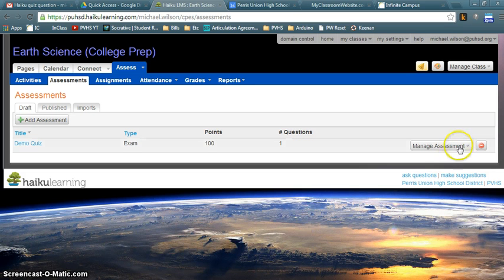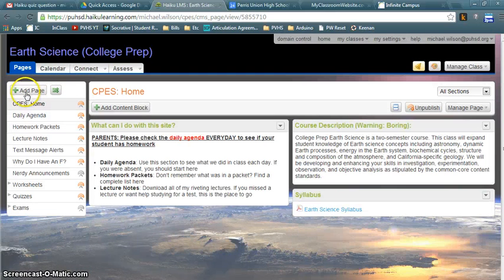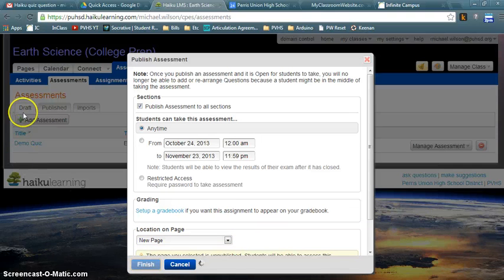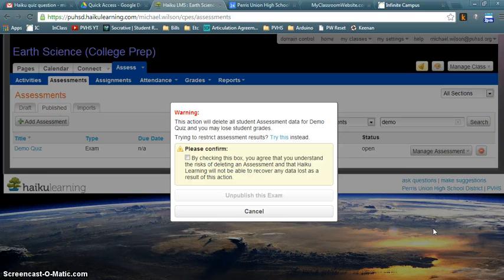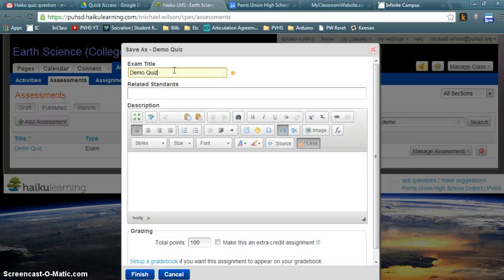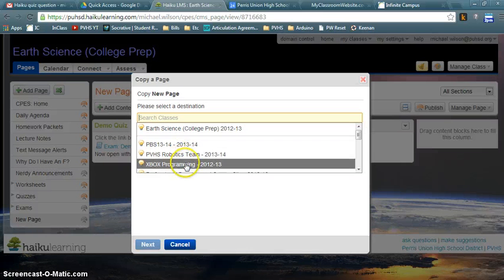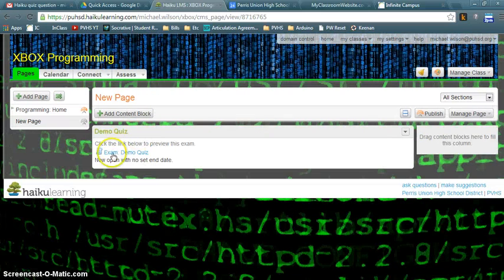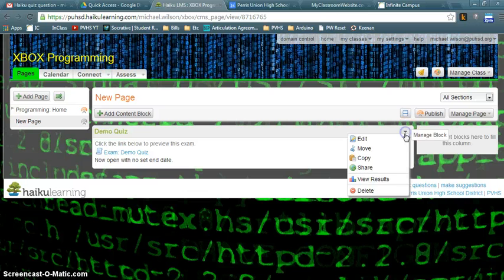Sharing Quizzes In Haiku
Have you created an awesome Haiku quiz you want to share with other teachers? Here's a little trick you can use to spread the wealth :)